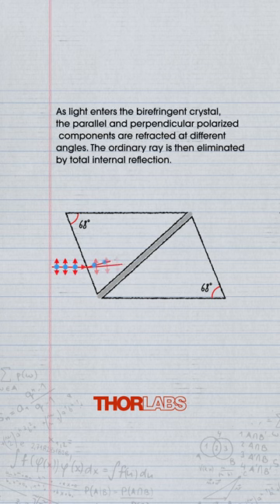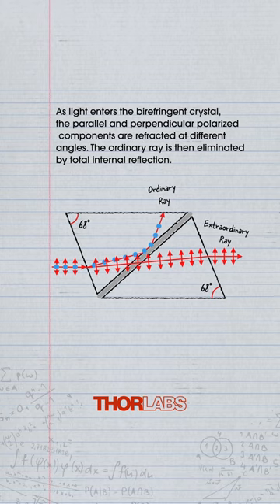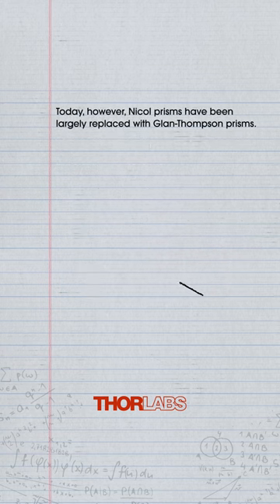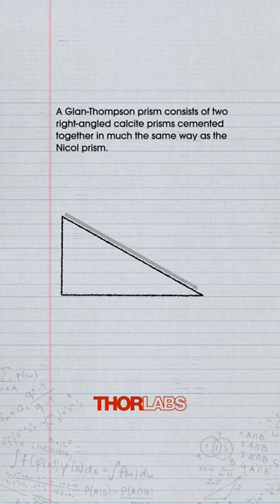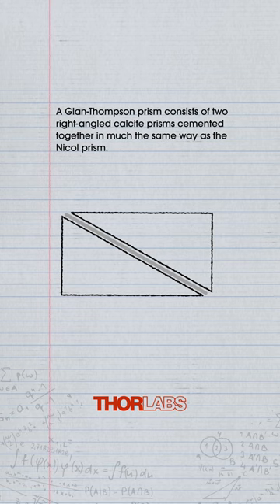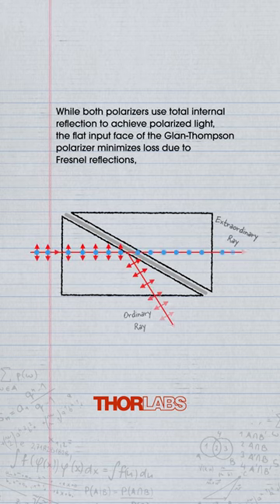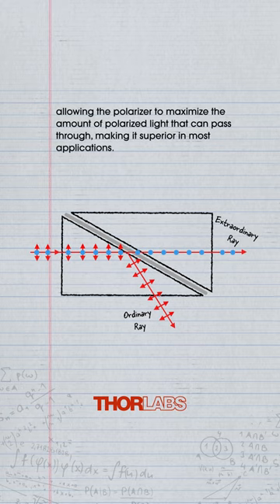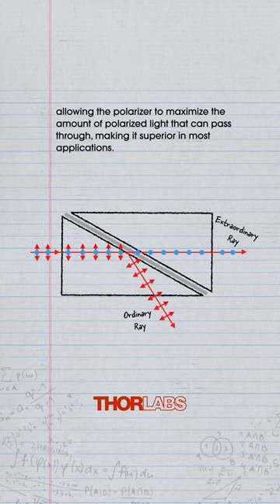What Is a Nicol Prism? | Optics Explained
What is a Nicol prism? Find out in this new video in our Optics Explained series! What other topics in optics would like to see explained in the future?